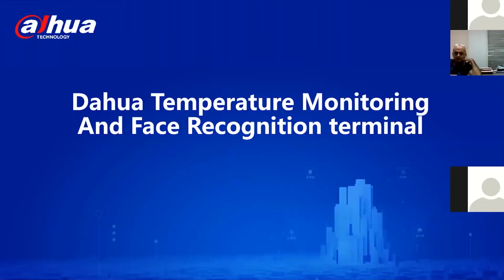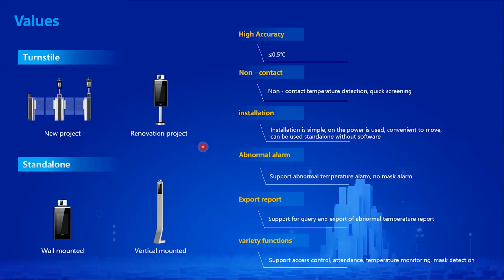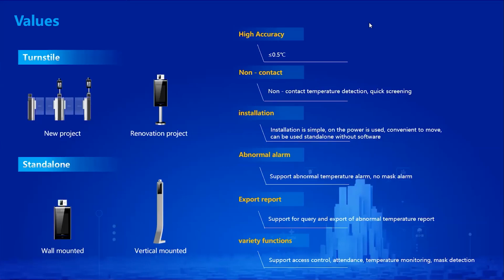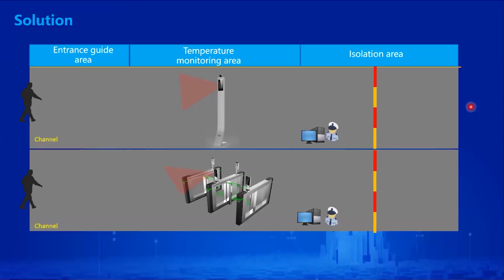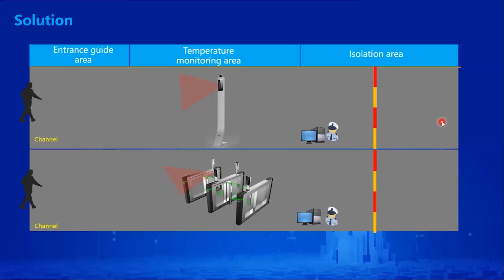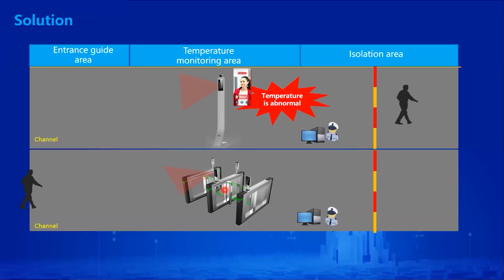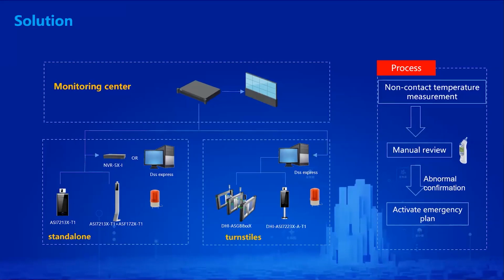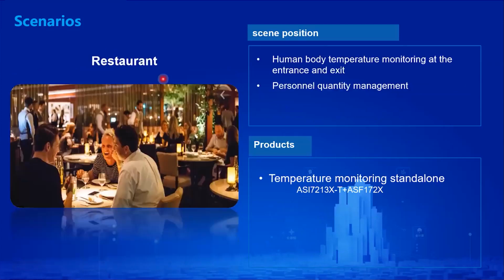Dahua Covid-19 Body Temperature Measurement Access Control Solution Complete Training | English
some other videos you may looking for